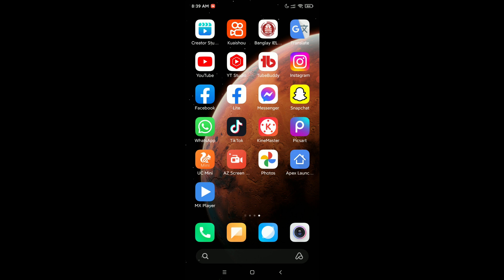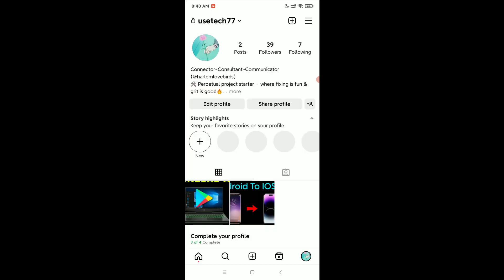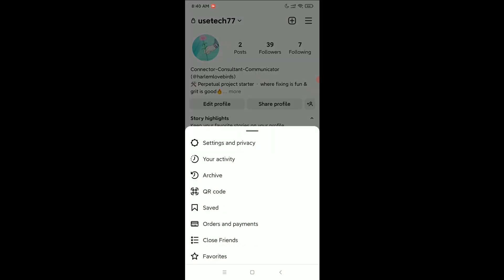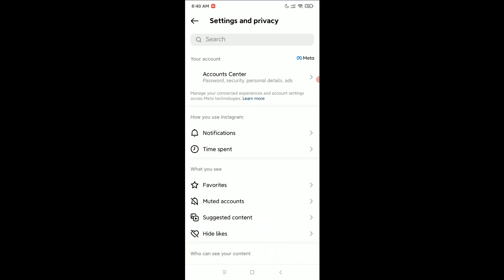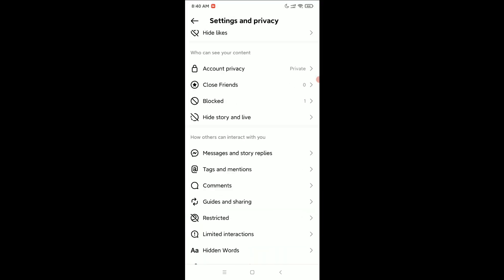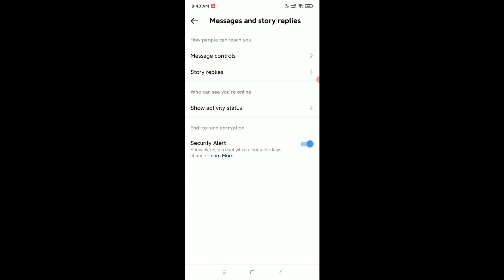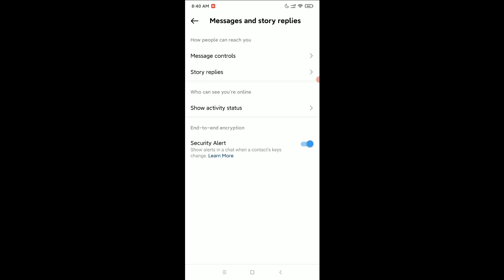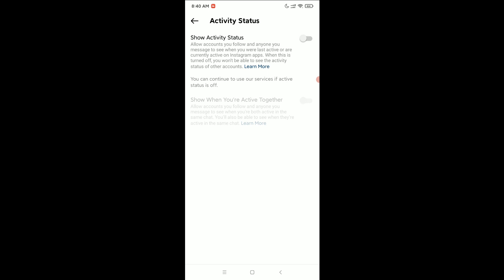How to turn off active status on instagram